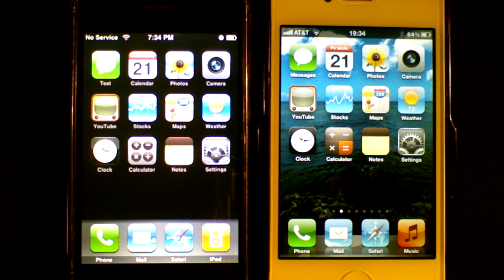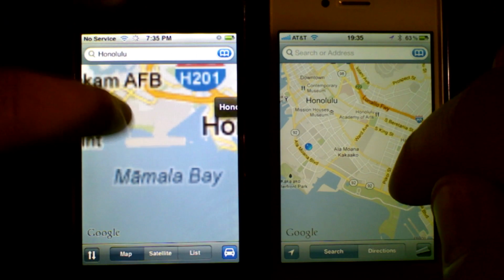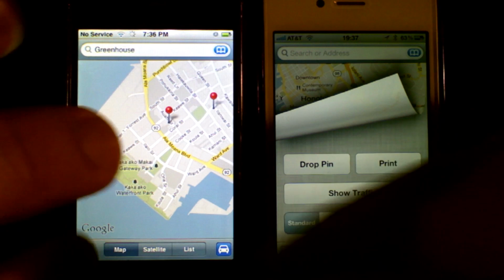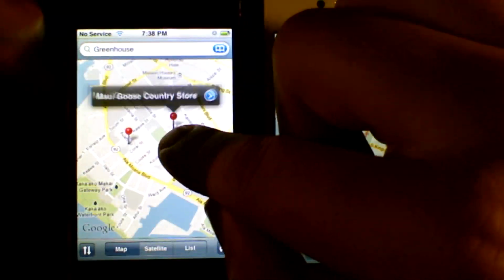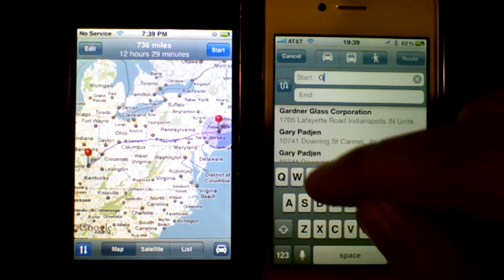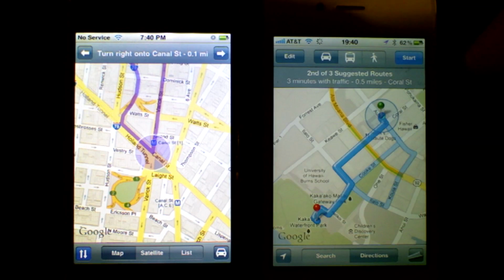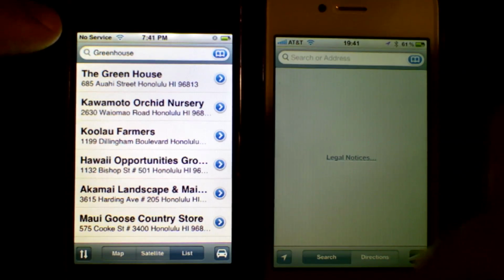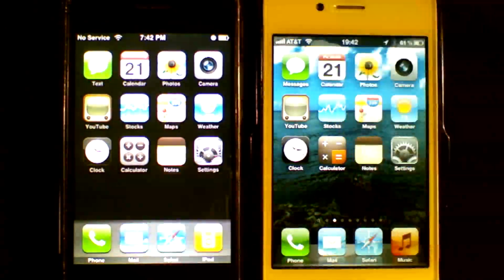iOS 1 vs. iOS 5 - Maps Apps Compared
See how the built-in iPhone apps have changed over the years. In this video I compare the Maps app in iOS 1.0.2 versus the same app in iOS 5.1.